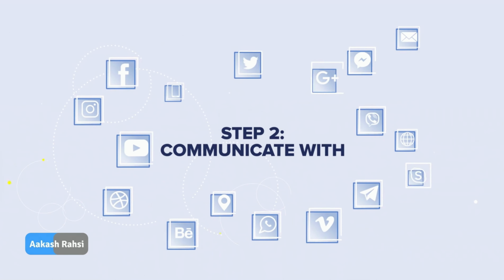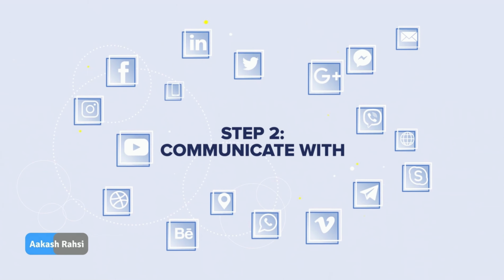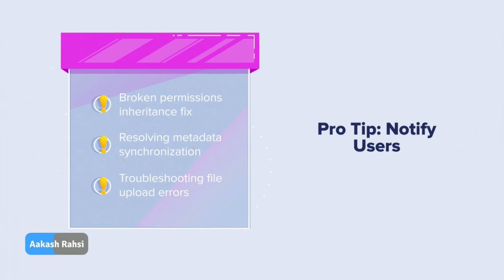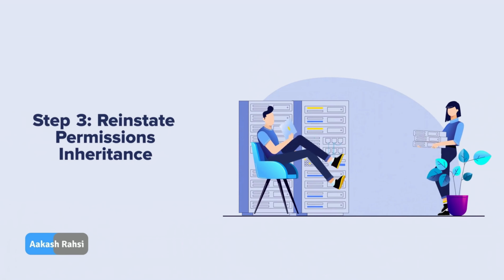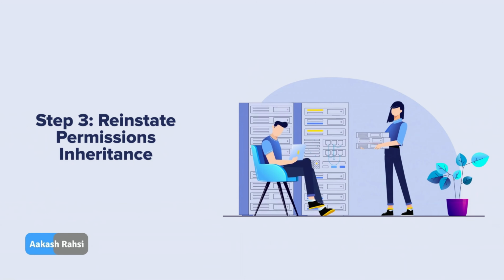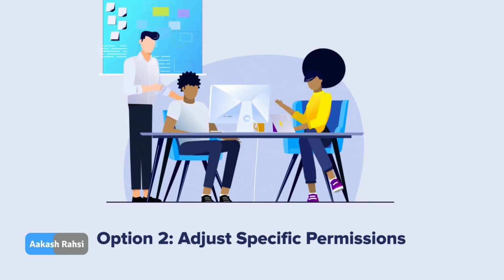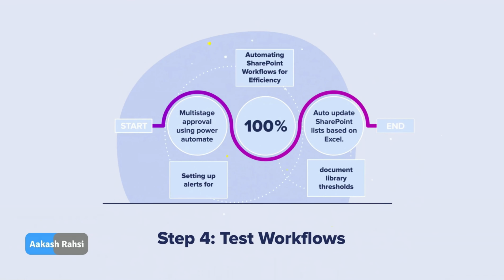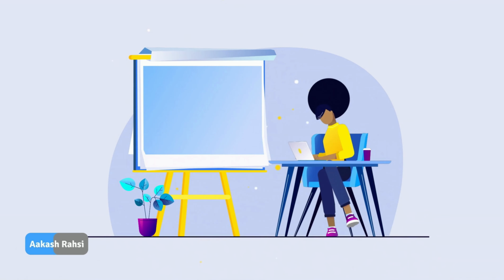Master SharePointOnline Troubleshooting, Automation & PowerShell Solutions for Ultimate Productivity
Discover how to master SharePoint Online with advanced troubleshooting, automation, and PowerShell solutions. This video takes you beyond traditional tutorials, diving into real-world problems like broken permissions, metadata sync issues, and multi-stage approvals. Learn how to optimize SharePoint navigation, automate workflows, and design scalable solutions tailored to your organization’s needs. With over 14 years of SharePoint expertise, I’ll show you how to unlock its full potential.

What You'll Learn:
  Fix broken permissions inheritance with PowerShell.
  Resolve metadata sync errors for seamless document retrieval.
  Automate multi-stage approval workflows to save time.
  Build dynamic SharePoint navigation structures for better user experience.

 Take your SharePoint skills to the next level and transform your digital workplace!